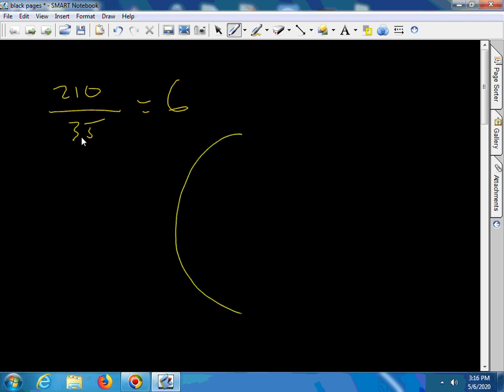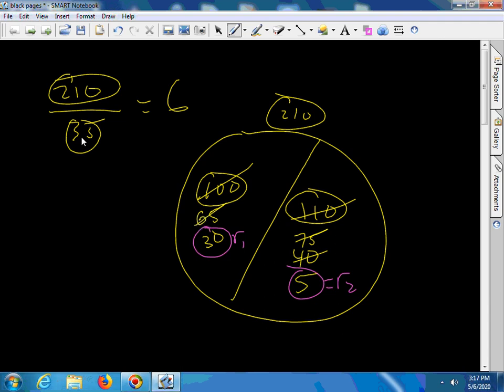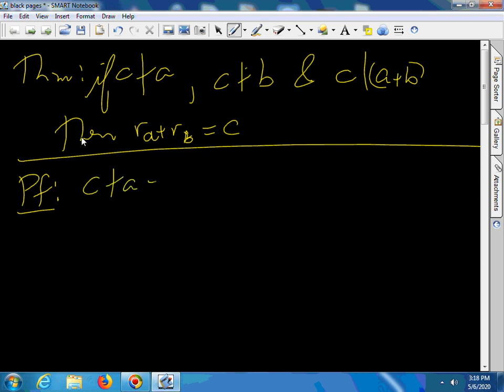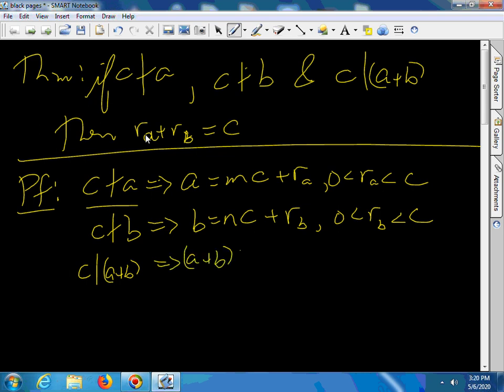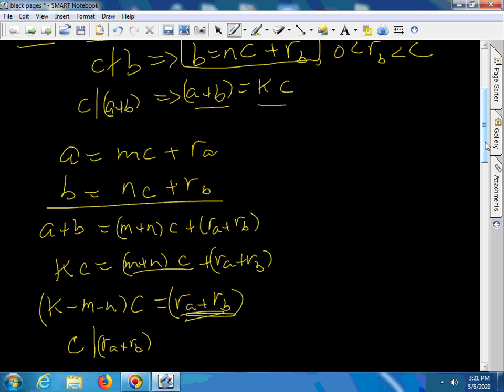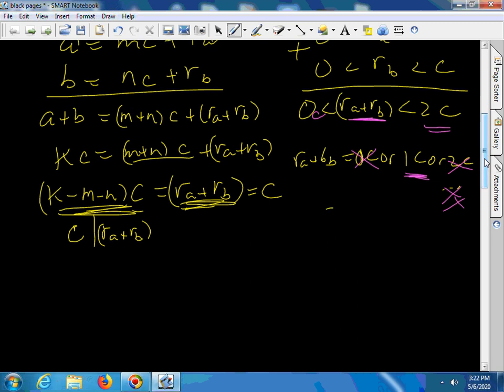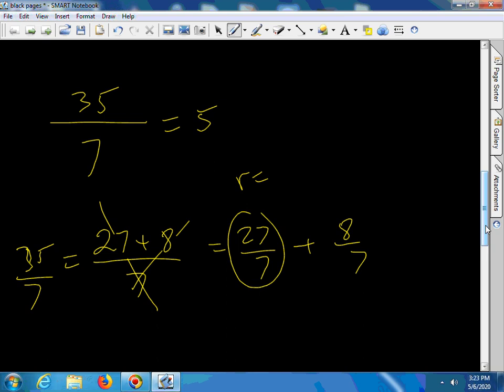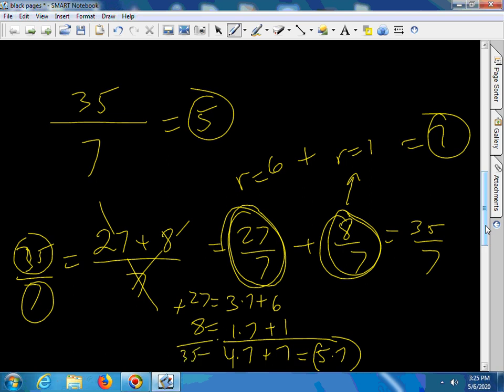Proof of a Nice Divisibility Rule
In this video we prove a nice divisibility rule. Watch and Learn!